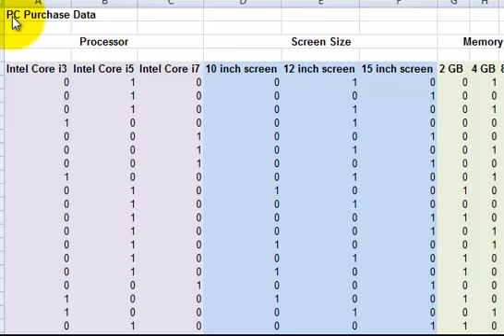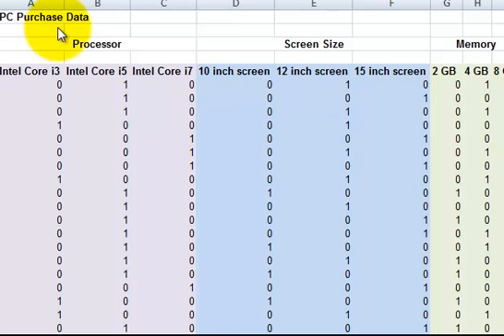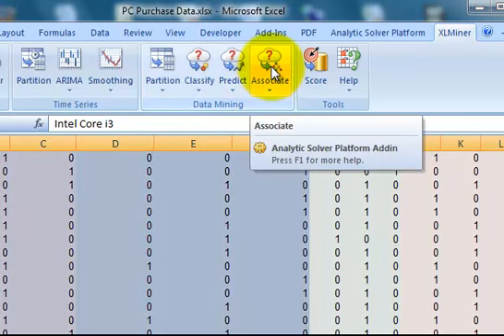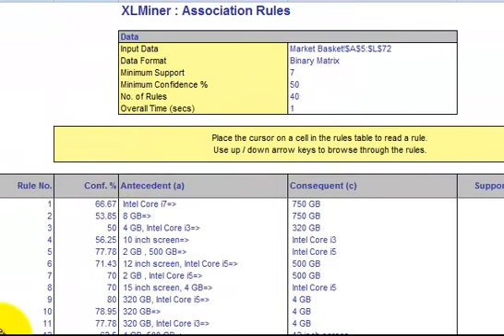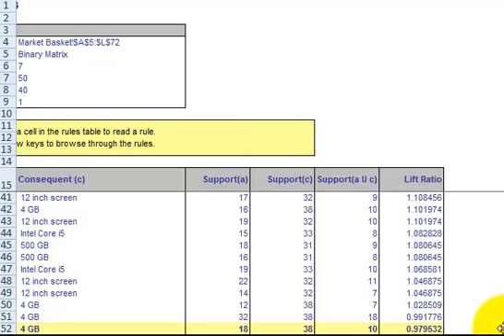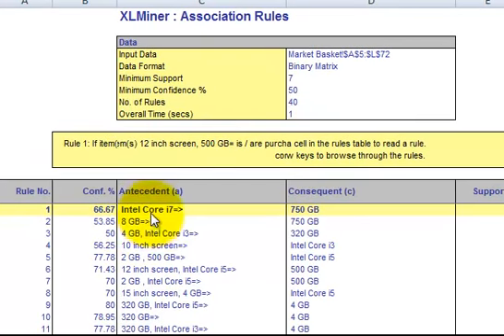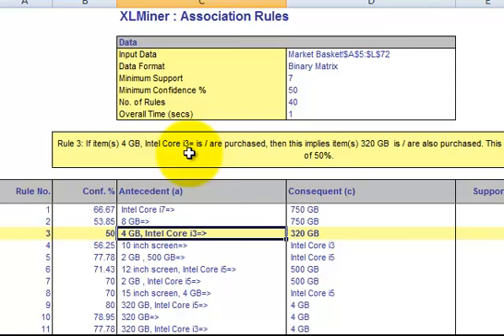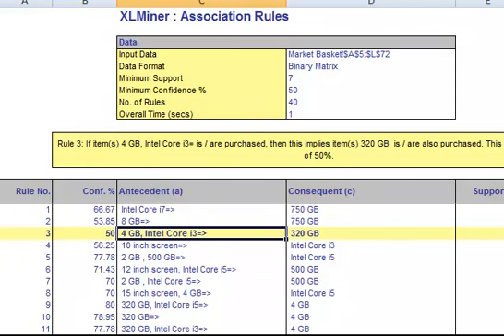BAS 121 C12 Association Example